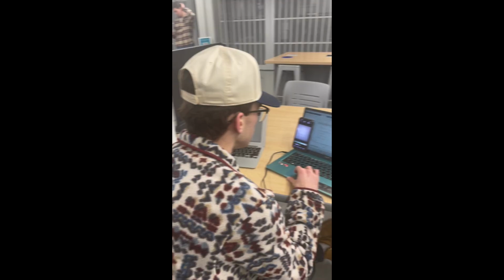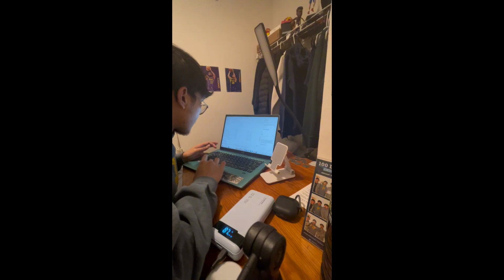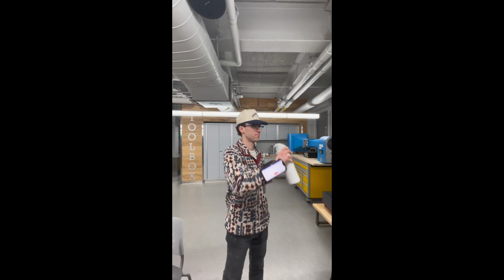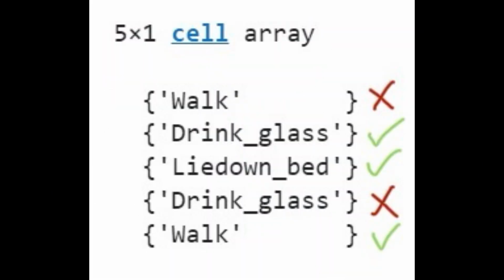ME 435 Lab Report 1 - Machine Learning (By Naim and Brendan)